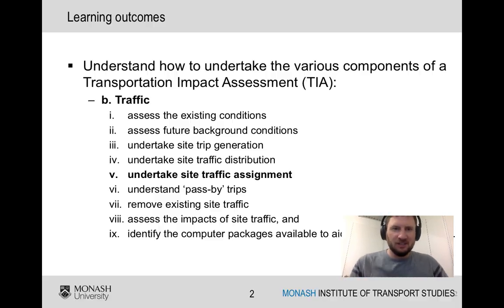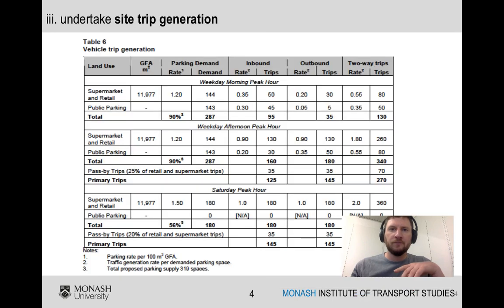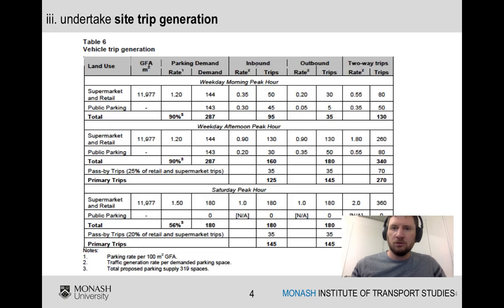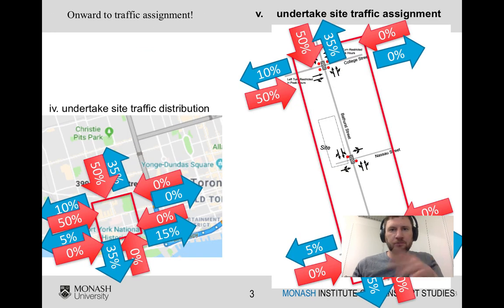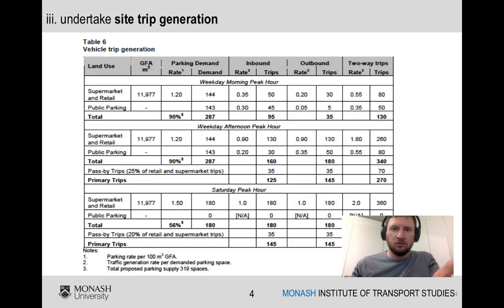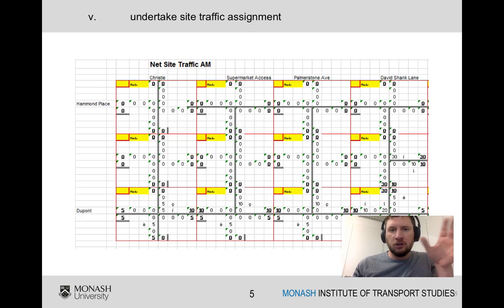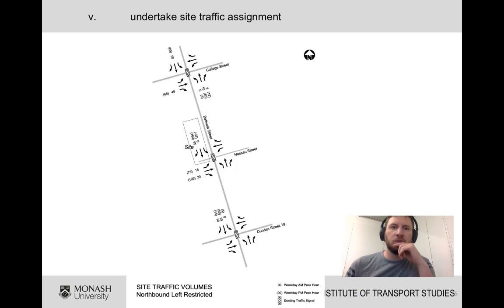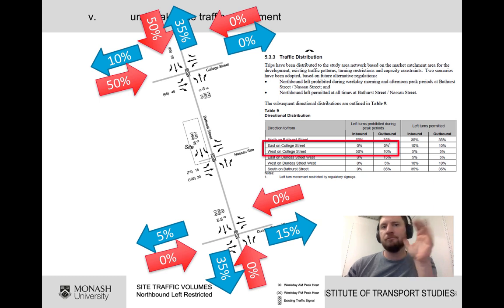TIA - part f site traffic assignment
Table of Contents:

00:00 - Transportation Impact Assessment:Part F: Traffic assignment
00:09 - Learning outcomes
00:18 -
00:37 - iii. undertake site trip generation
00:49 - v. undertake site traffic assignment
00:54 - iii. undertake site trip generation
00:55 -
00:58 - iii. undertake site trip generation
01:00 - v. undertake site traffic assignment
01:02 - iii. undertake site trip generation
01:11 - v. undertake site traffic assignment
01:29 - iii. undertake site trip generation
01:31 -
01:34 - v. undertake site traffic assignment
01:36 - v. undertake site traffic assignment
01:49 - v. undertake site traffic assignment
02:34 - v. undertake site traffic assignment
02:39 - v. undertake site traffic assignment
03:15 - v. undertake site traffic assignment
03:16 - v. undertake site traffic assignment
03:17 - v. undertake site traffic assignment
03:18 - iii. undertake site trip generation
03:22 - v. undertake site traffic assignment
03:24 - v. undertake site traffic assignment
05:55 - v. undertake site traffic assignment